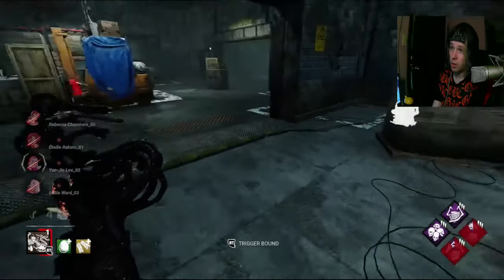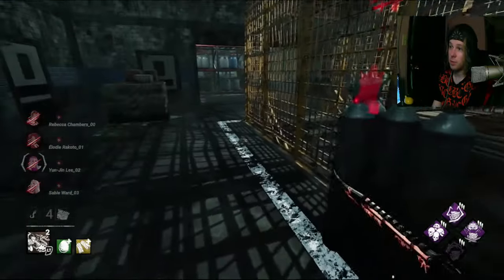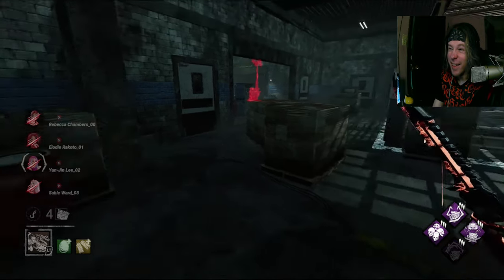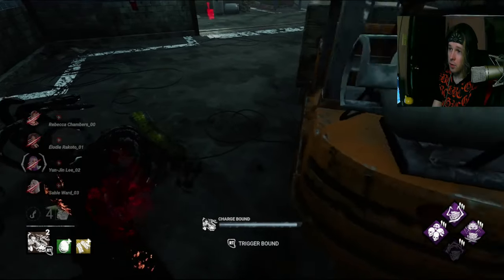Wesker Hugtech Tutorial (Dead By Daylight)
hi here's my Wesker hugtech tutorial i hope you enjoy it hopefully you learned and pull off some hugs yourselves!